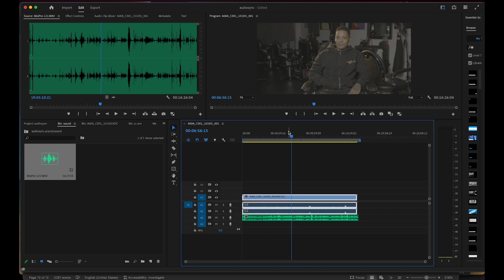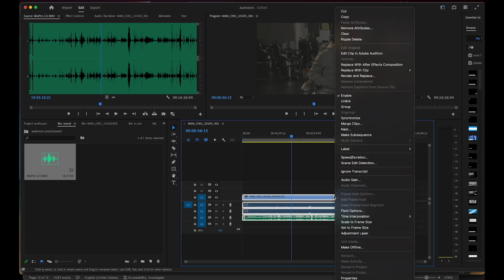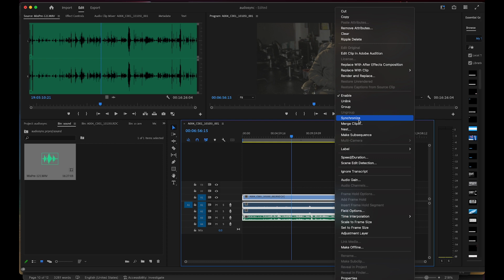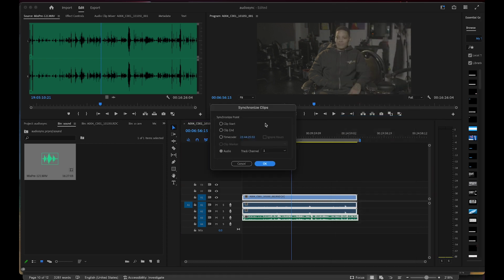Adobe Premiere Pro Tutorial: Syncing Audio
This tutorial will go over how to sync audio in Adobe Premiere.